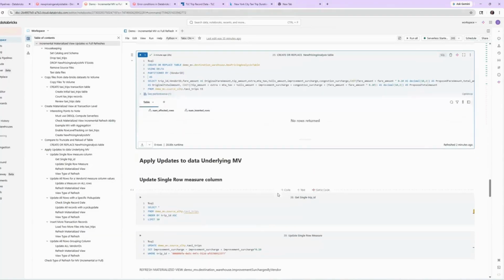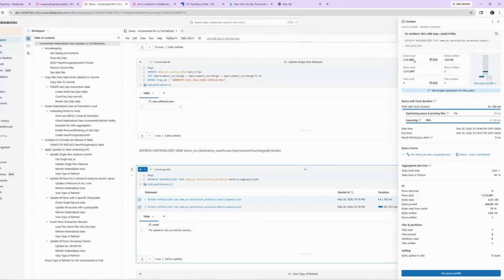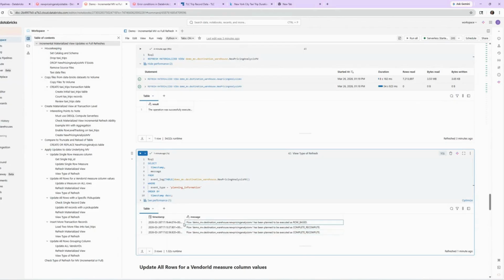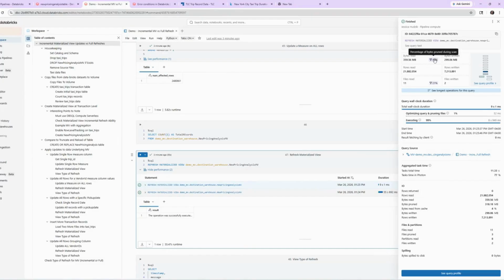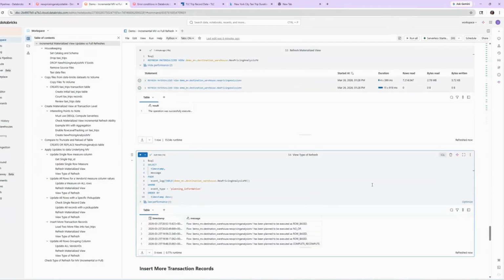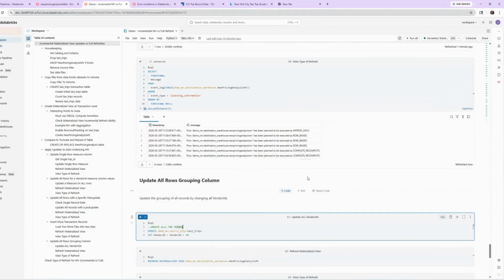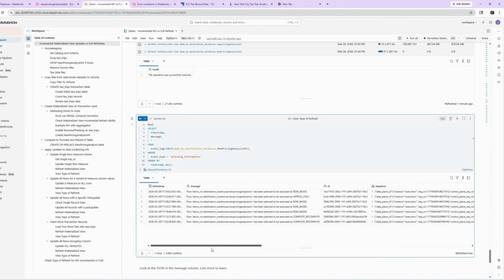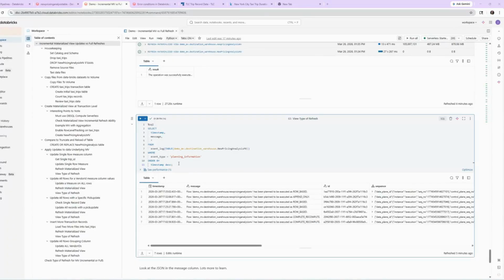Databricks Materialized View Demo: Incremental Refresh, Updates, Inserts, and Optimizer Behavior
Part 2 of the Databricks Materialized View demo series takes a closer look at refresh behavior after real data changes.

In this video, we test multiple scenarios including single-row updates, multi-million-row updates, small date-based changes, and append-only inserts to see how Databricks handles materialized view maintenance. Along the way, we review performance metrics, scan pruning, event log details, and optimizer-driven decisions between row-based maintenance and complete recompute.

If you want to understand how Databricks materialized views behave in real-world refresh scenarios, this demo walks through the details step by step.

Topics covered:
• Incremental refresh after source table updates
• Row-based maintenance behavior
• Append-only refresh behavior
• Performance observations from bytes read and bytes written
• Event log and planning details
• Optimizer decision-making for refresh strategy

Part 1 covered the foundational concepts. This follow-up focuses on what happens when those concepts are put into action.